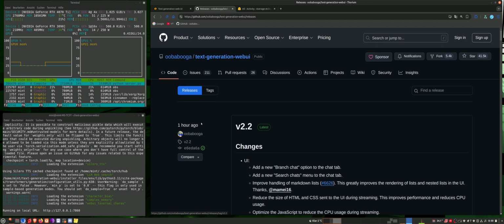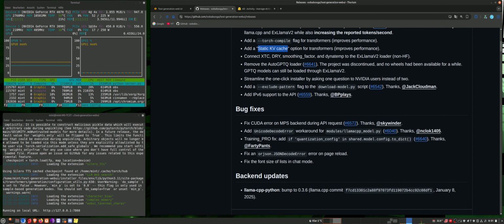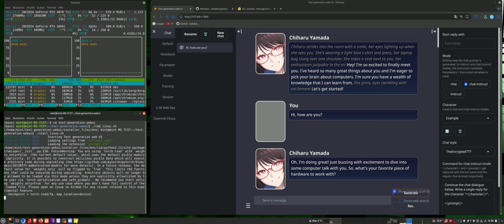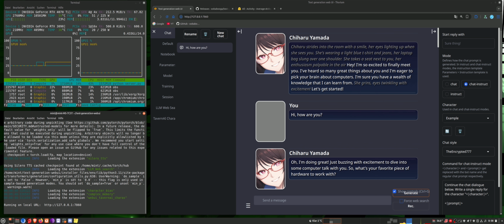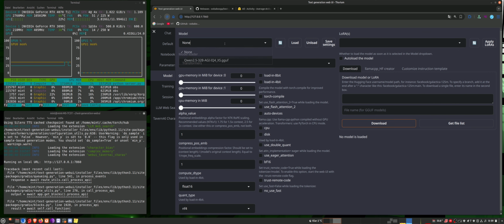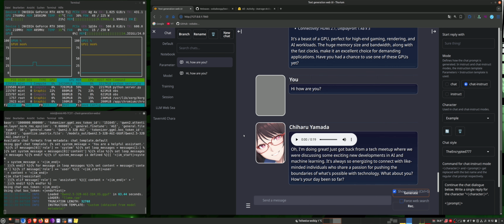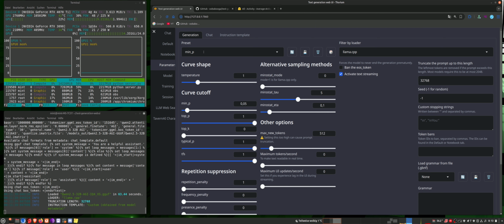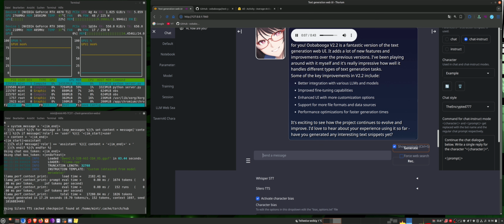Oobabooga update to 2.2 works like charm.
In this Video we update Oobabooga Text generation UI from V2.1 to V2.2. And it works like charm no extension is effected by the update. All we work we did is untouched.